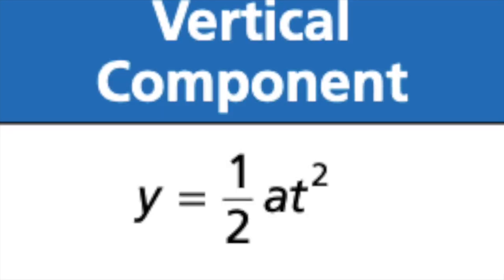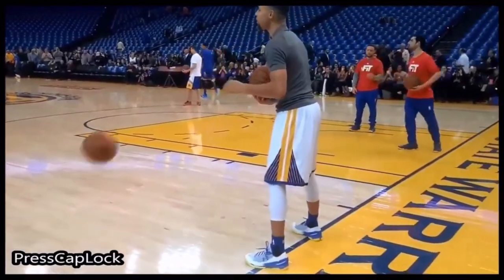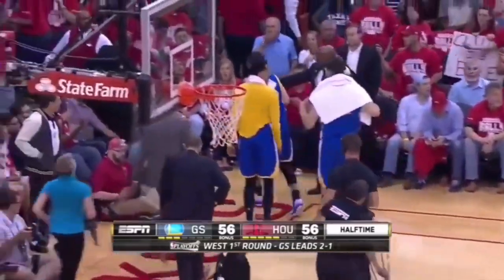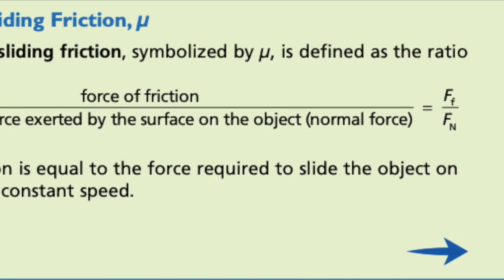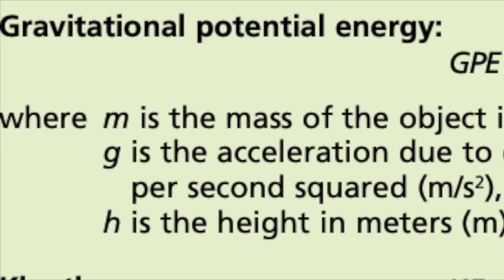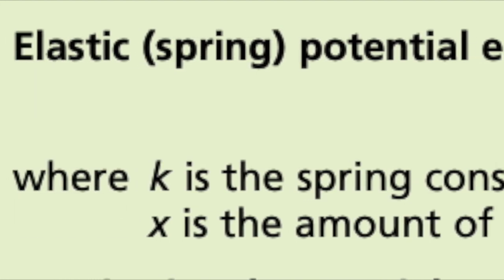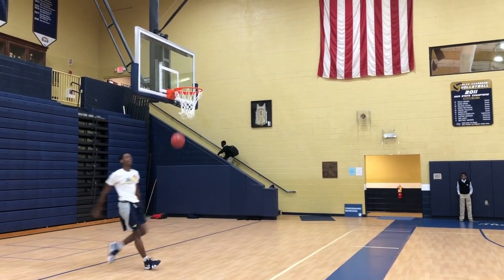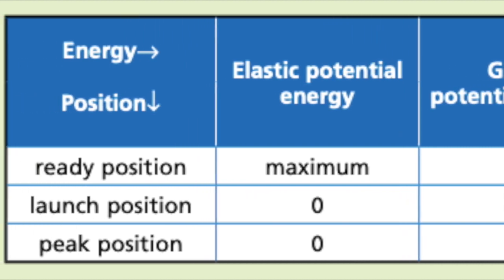Mid Chapter Challenge DDJA 2018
This video is about Mid Chapter Challenge